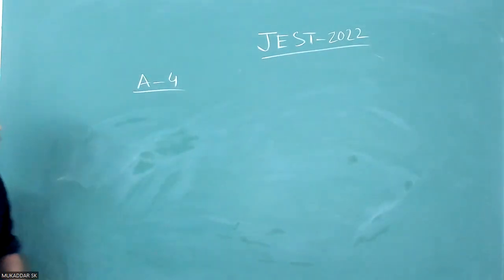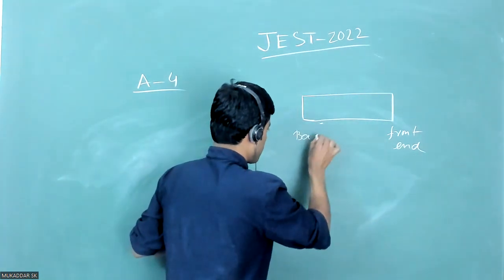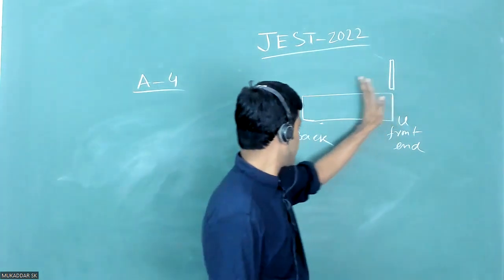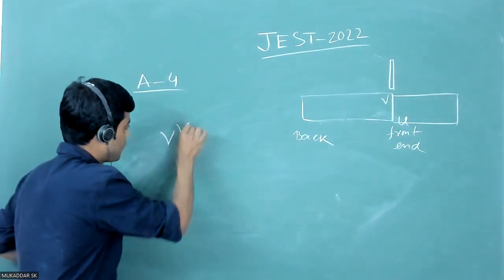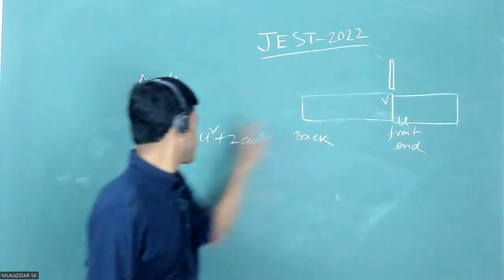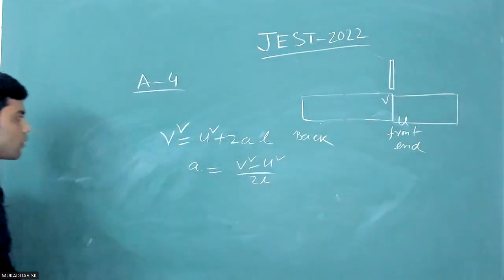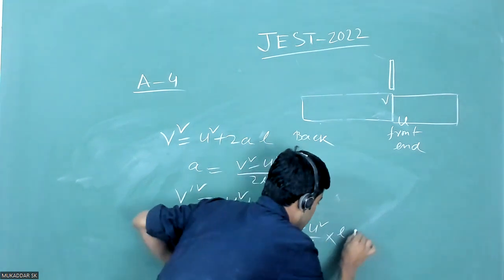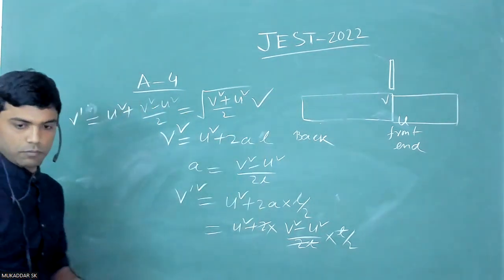JEST 2022 Previous Year Solution: PART A Q1 Newtonian Mechanics | Crack the Exam with Experts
Welcome to our comprehensive breakdown of the JEST 2022 Previous Year Solution for PART A Question 1, focusing on Newtonian Mechanics! In this detailed tutorial, we delve deep into solving this challenging question, providing step-by-step explanations and insightful strategies to help you ace your upcoming exam.

Our team of experienced educators has meticulously crafted this video to assist you in understanding the core concepts, mastering problem-solving techniques, and boosting your confidence for the exam. Whether you're a student gearing up for the Joint Entrance Screening Test (JEST) or simply seeking to enhance your knowledge of Newtonian Mechanics, this tutorial is tailored to meet your needs.

Key Highlights:

Detailed solution walkthrough for JEST 2022 PART A Q1 on Newtonian Mechanics
Expert tips and tricks to tackle similar questions effectively
Clear explanations of fundamental principles and equations
Time-saving strategies to optimize your exam performance
Bonus practice problems to reinforce your understanding
Don't let challenging questions intimidate you! With our expert guidance, you'll gain the skills and knowledge necessary to excel in your JEST exam. Watch now and take the first step towards success! Let's crack JEST 2022 together!